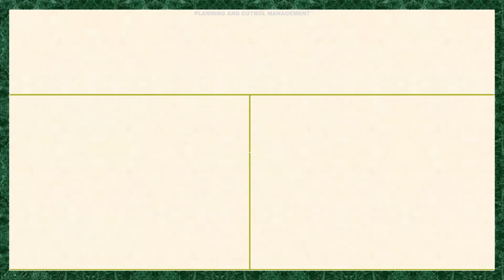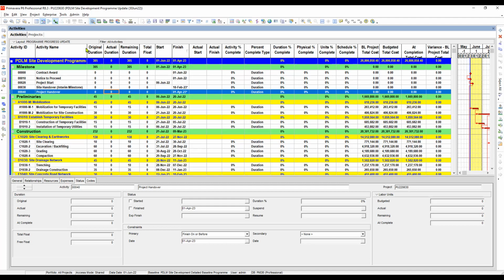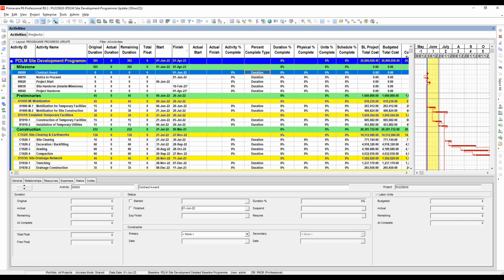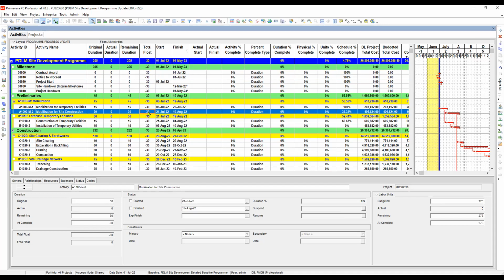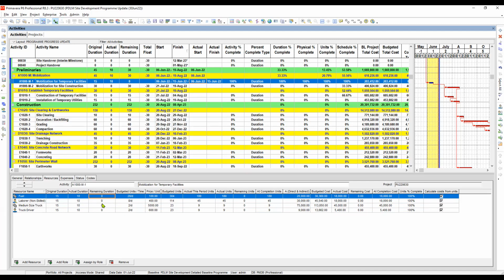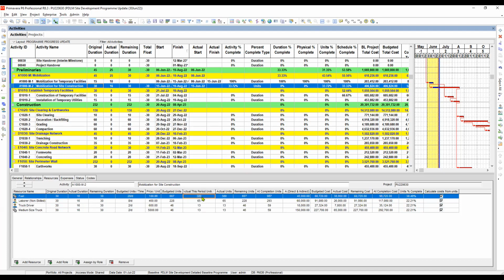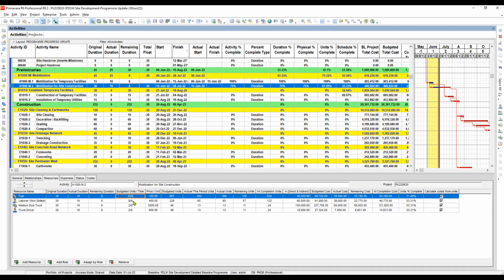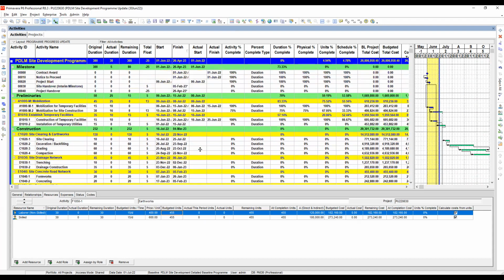PCM P04 S05 - HOW TO UPDATE (DIRECT ACTIVITIES - RESOURCE UNITS - EXPENSE COST)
PROGRESS UPDATE 001 (UPDATE DIRECT ACTIVITIES - RESOURCE UNITS - EXPENSE COST)